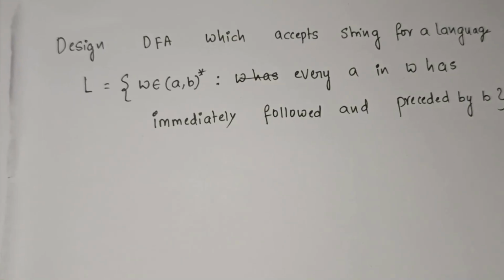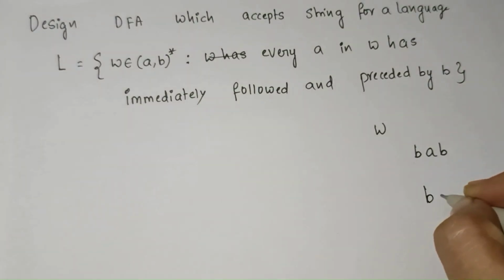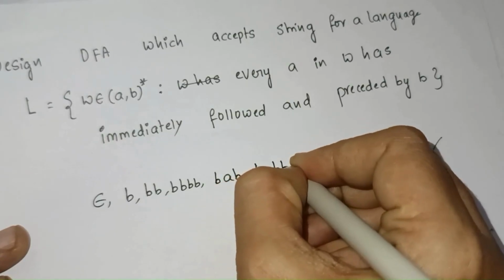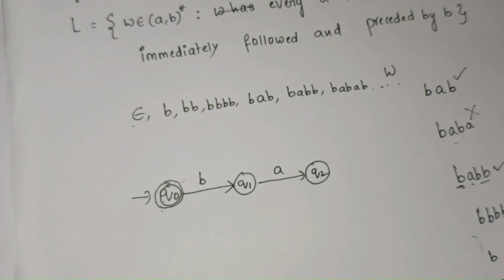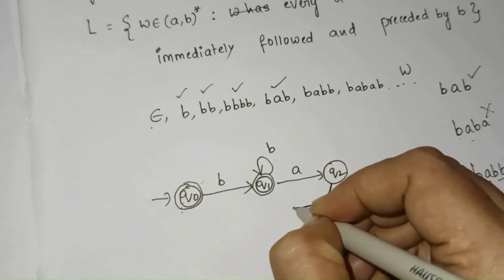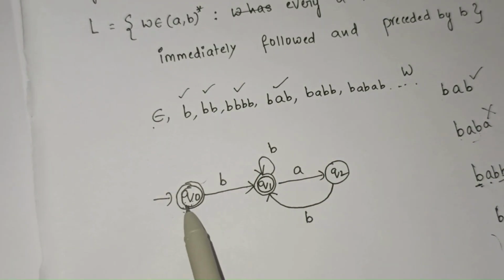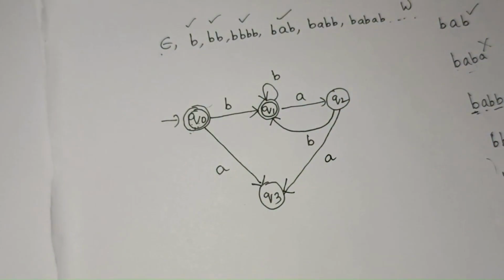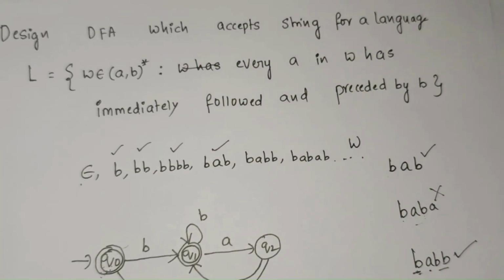DFA PROBLEM 11:Design DFA which accepts string containing ‘a’ preceded and followed by ‘b’(bab)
dfa string containing ‘a’ preceded and followed by ‘b’(bab)